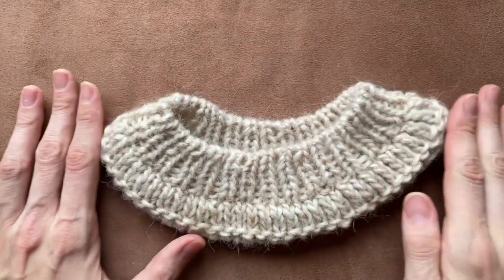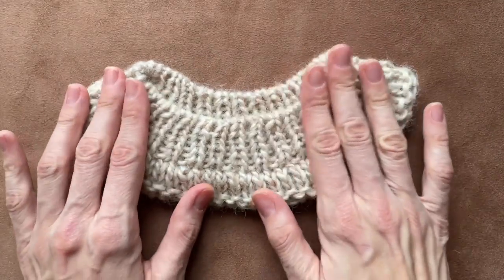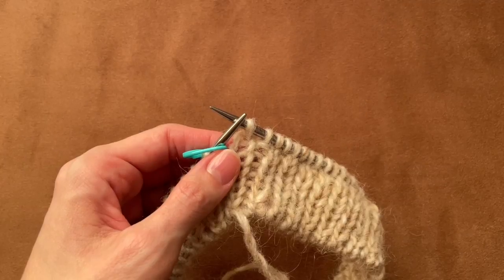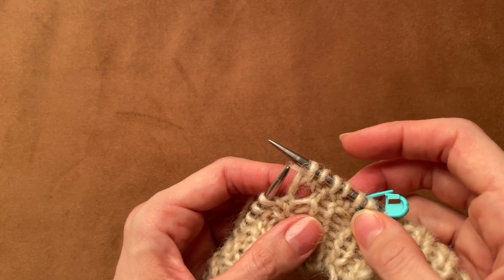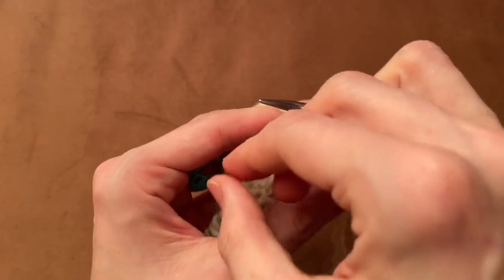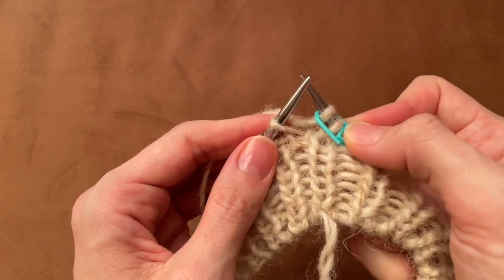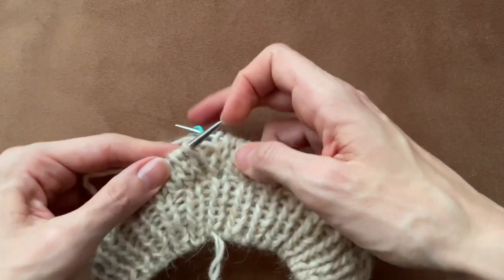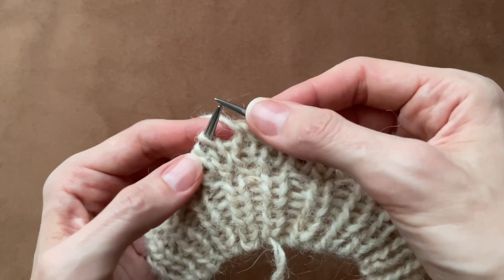How to knit a neckband. SUPER EASY! Make your project look professional!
You will be surprised how easy it is to make such a neckband that will decorate your next sweater. Working for top-down projects.